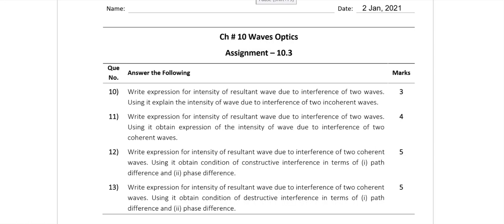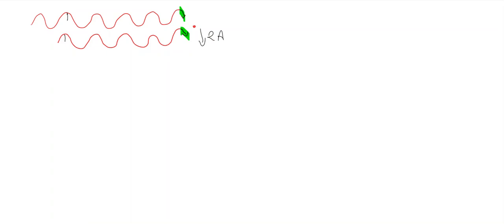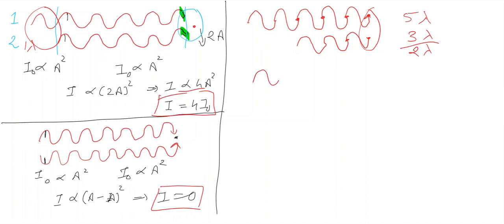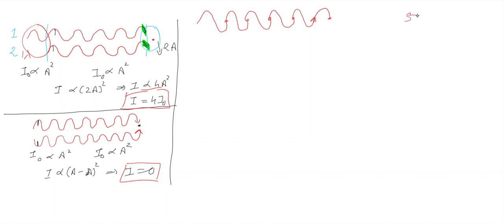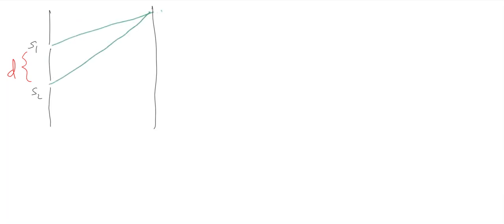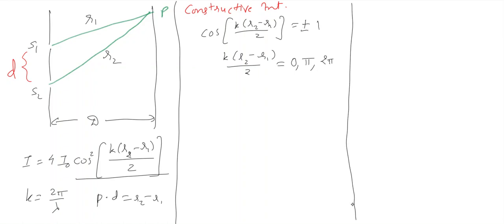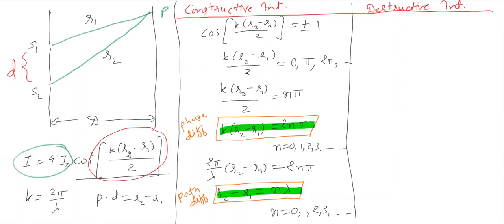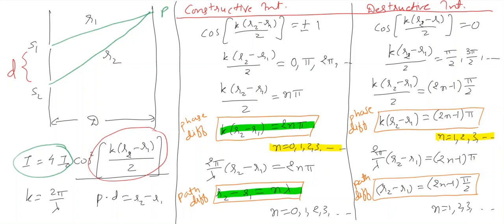10.3.3 Constructive & Destructive Interference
(1) Condition for Constructive Interference &
(2) Condition for Destructive Interference